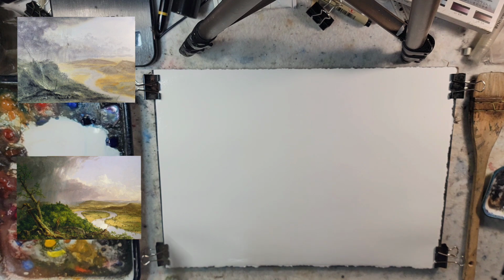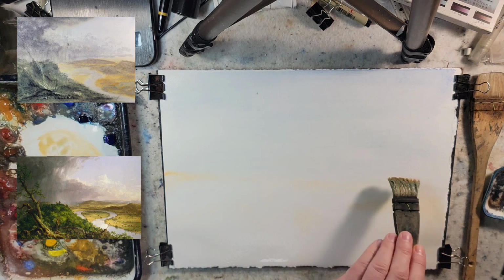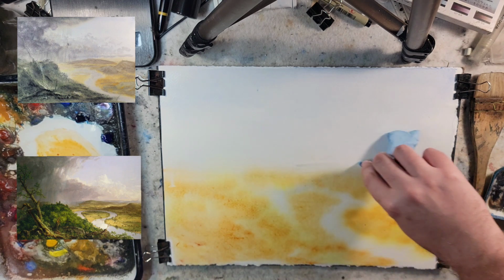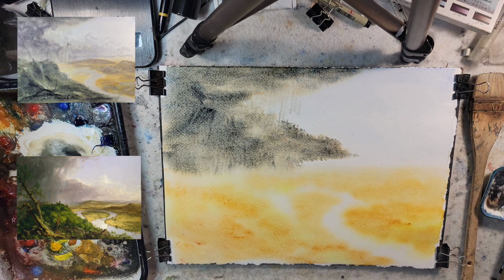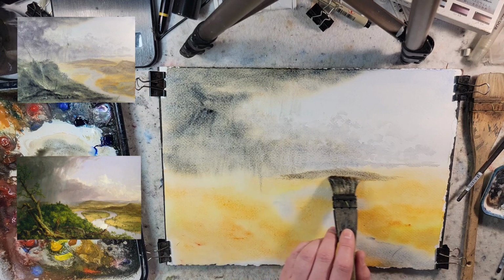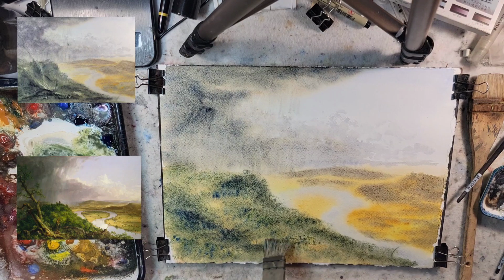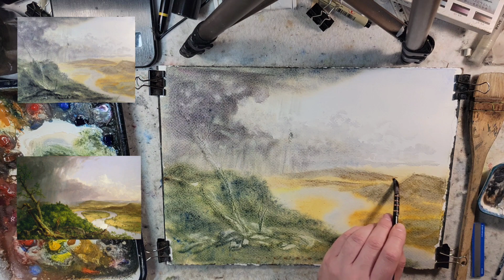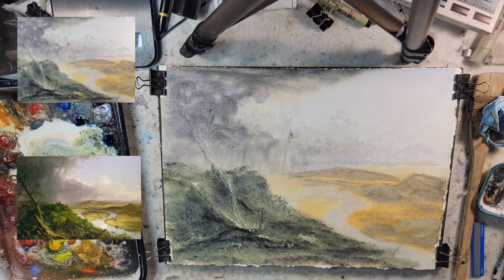623: Part 1) Master Study Sketch: Wet in Wet Watercolor Stage: Thomas Cole "The Oxbow" 1836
Continuing my exploration of Master Landscape Painters. Sketching in Watercolor and Gouache
One of the best ways to learn and grow :)!